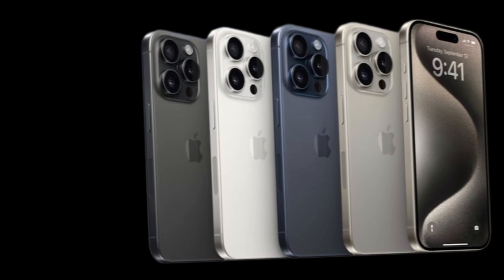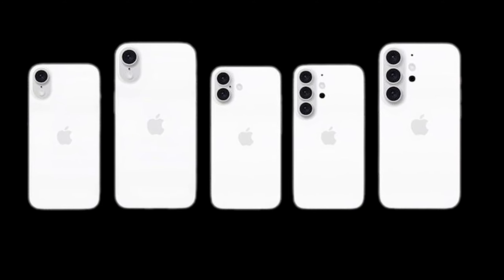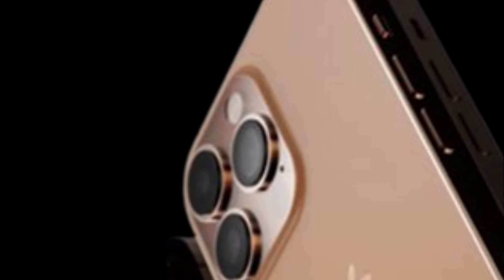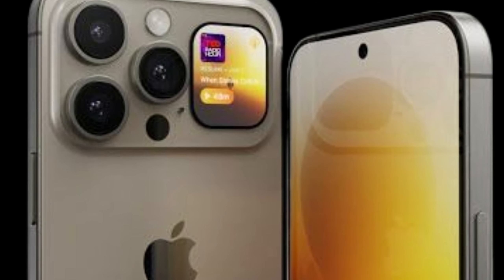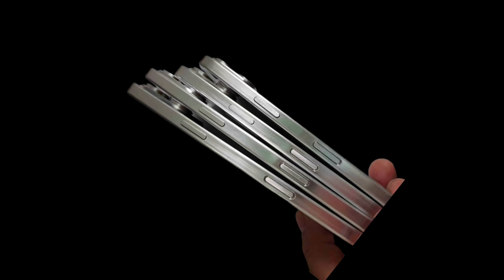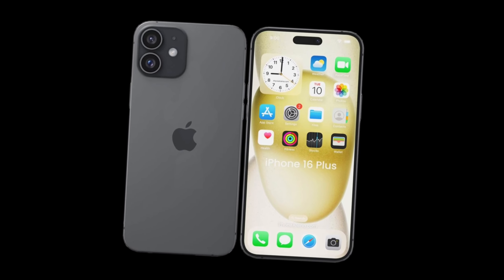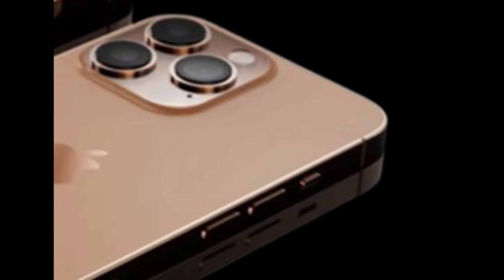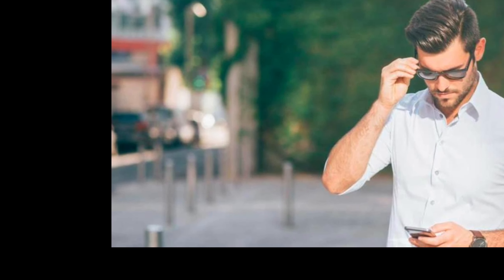iphone 16 pro: new specs leaked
Mobi Tech@MobiTechviral

Description:-
Here are the latest updates on Apple's upcoming flagship, iphone 16 pro.